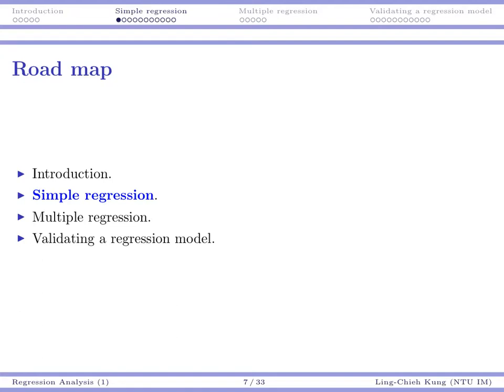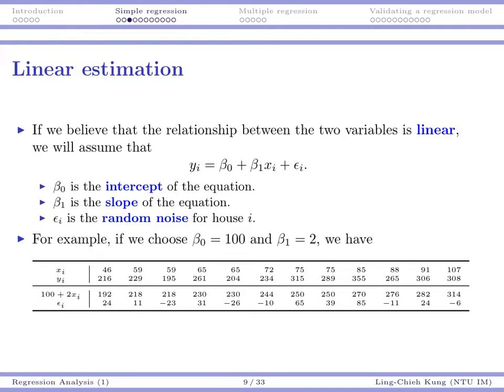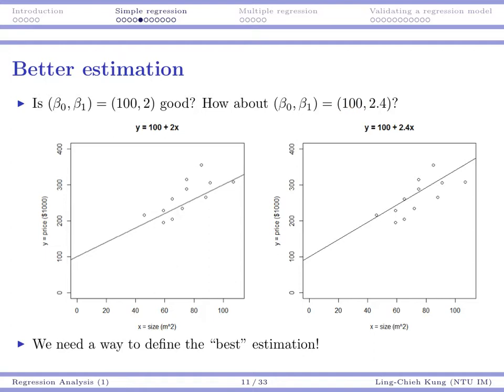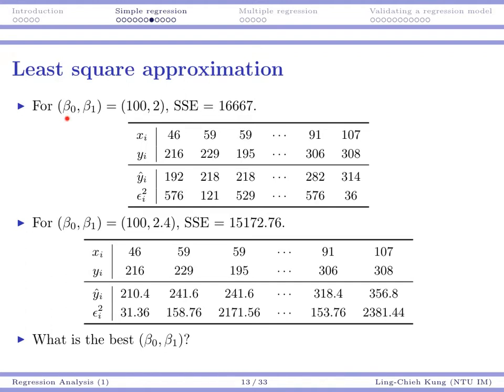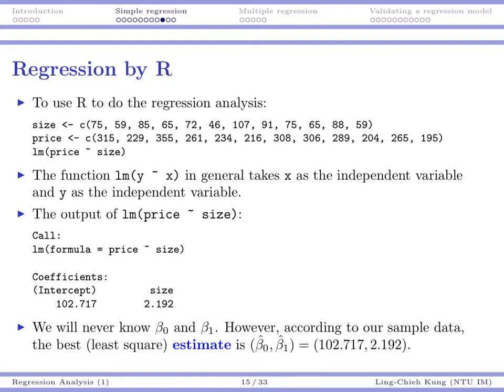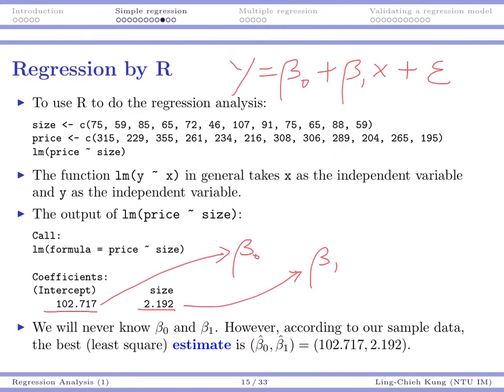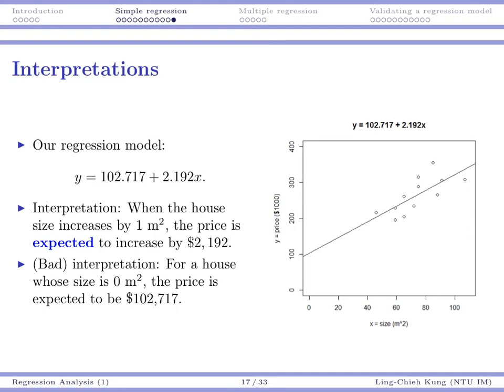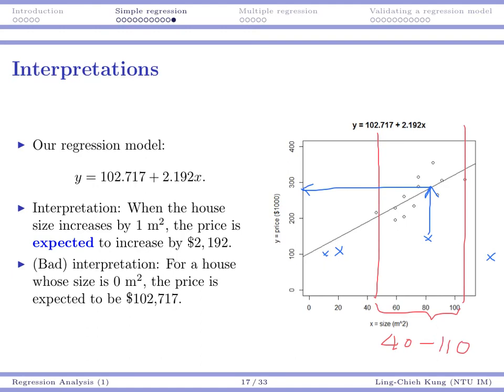Lecture 12.2 for 2014/12/1 (SDA 2014)